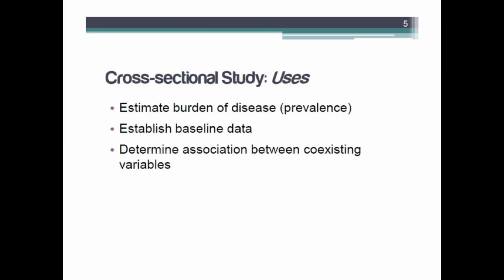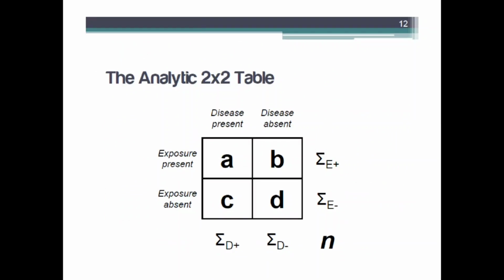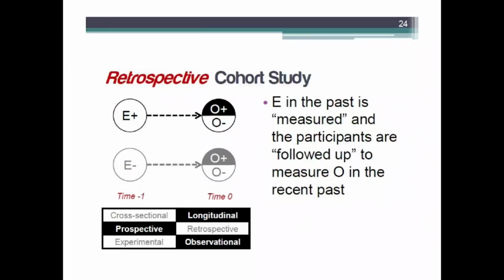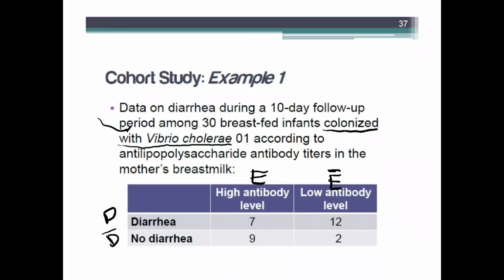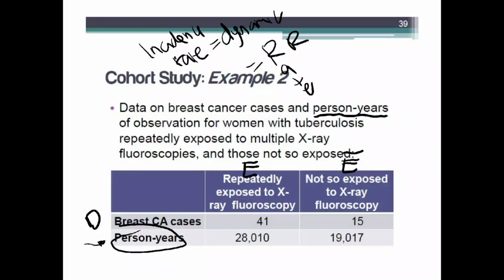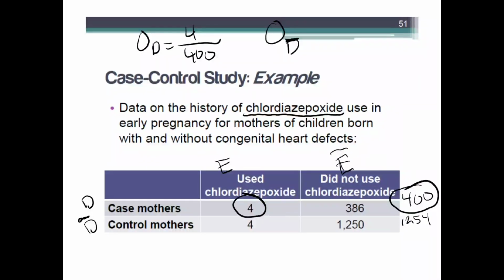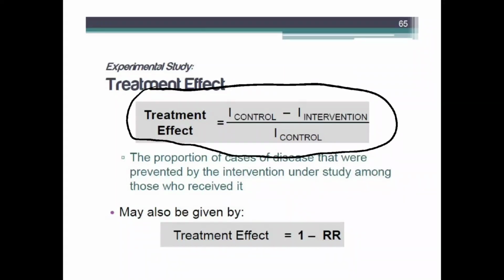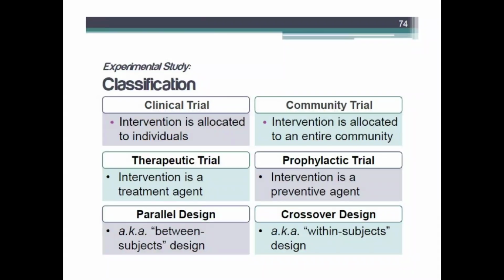Analytic Study Designs